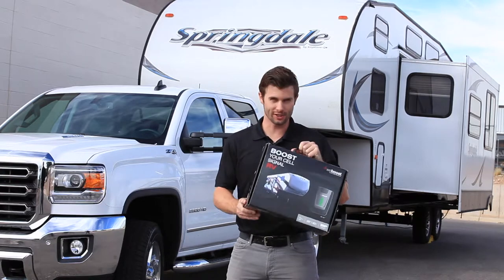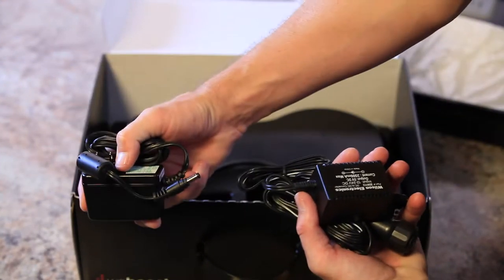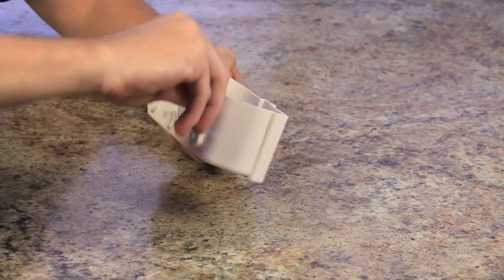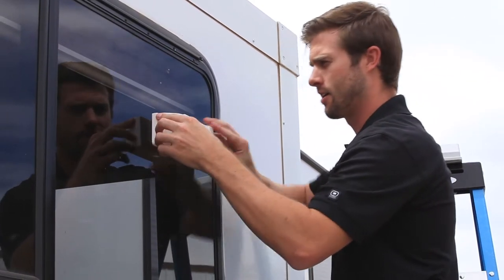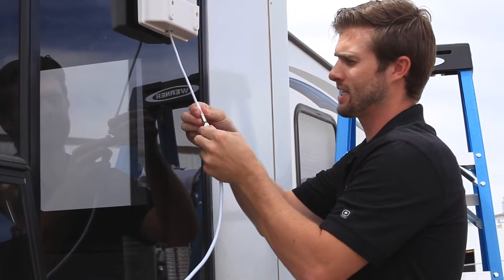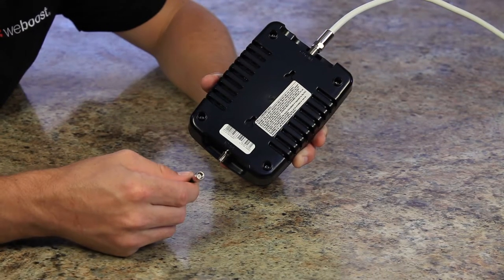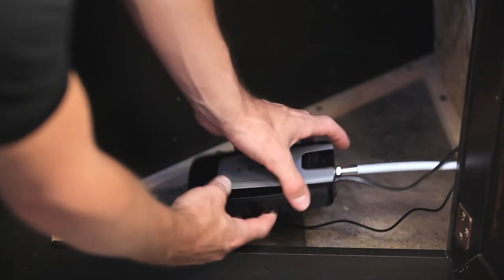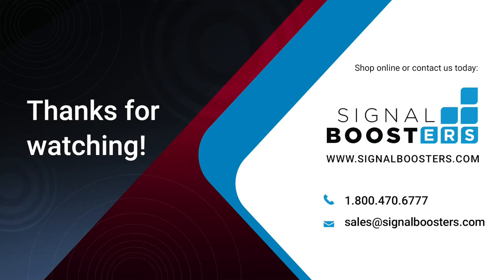Install a Signal Booster System in Your RV | Signal Boosters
This short video shows you step by step how to install a signal booster system (amplifier, inside and outside antennas, cable) in your RV or Camper.